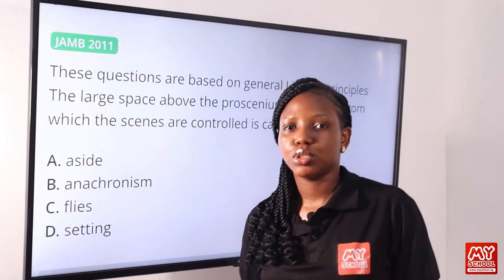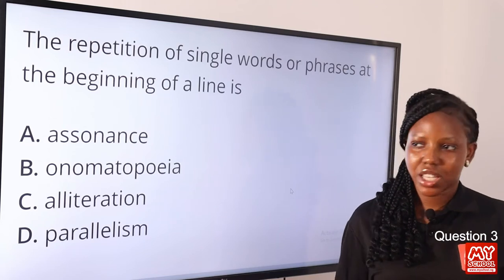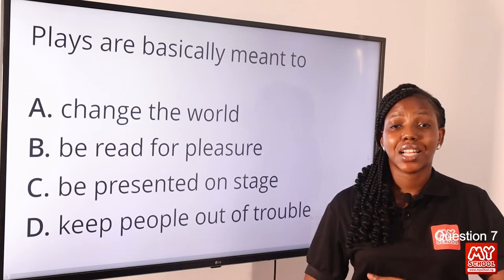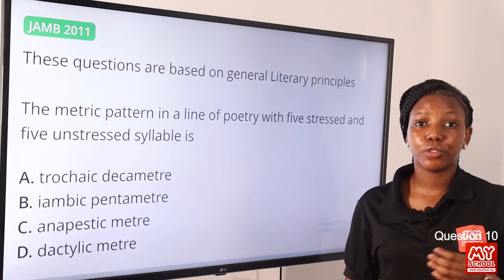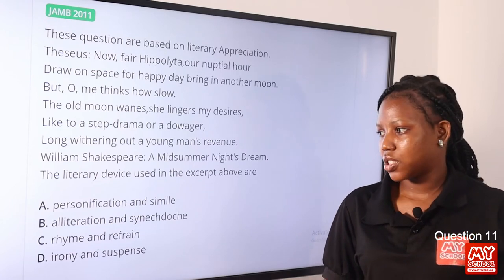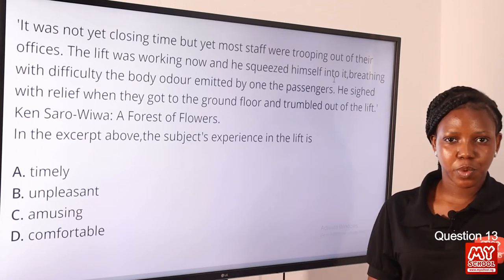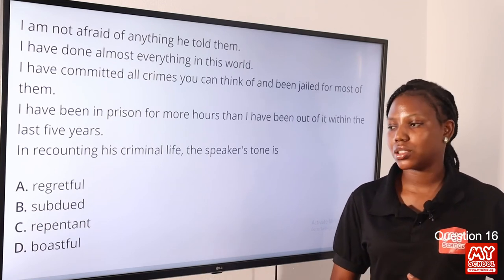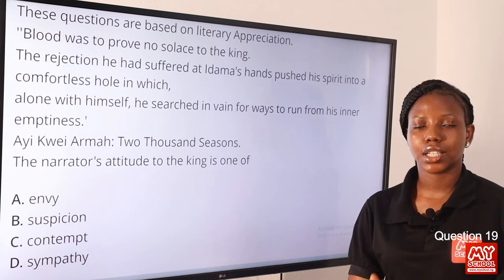JAMB CBT Literature in English 2011 Past Questions 1 - 20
Watch this video showing detailed explanations and solutions to the 2011 JAMB CBT Literature in English Past Questions, specifically from questions 1 to 20.

To see where we're sourcing the questions in this video, which will enable you to follow this video tutorial, and to also get a list of all the questions and passages for JAMB Literature in English for 2011, see this link;

OTHER 2011 LITERATURE IN ENGLISH QUESTIONS;

For other free videos of the other questions, complete with explanations and solutions, please follow their respective links below;

If you have issues with any academic questions, we have an army of solutions providers on the Myschool website. We will answer your question within minutes. Just post your Literature problems at this link;

1. JAMB CBT Practice Mobile App;
2. JAMB CBT Practice Software;